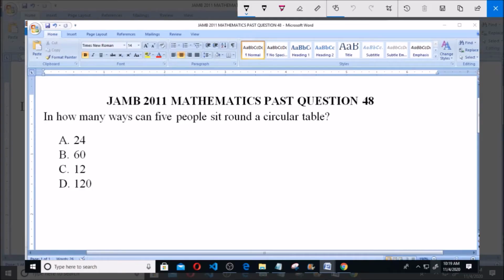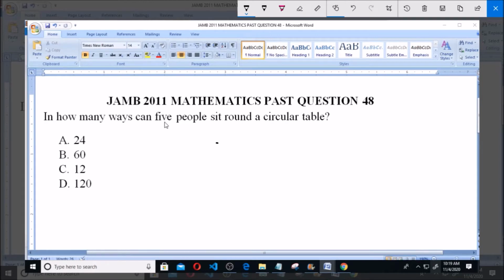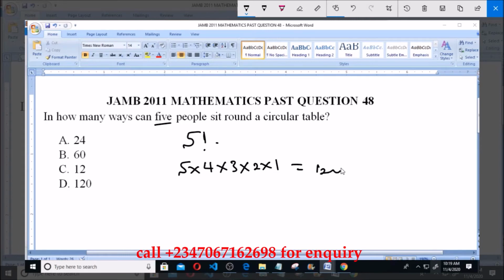JAMB 2011 MATHEMATICS PAST QUESTION 48 Factorial